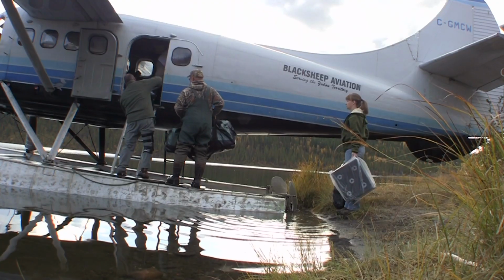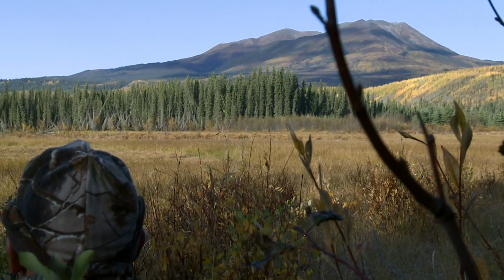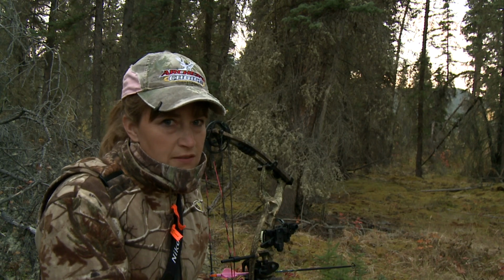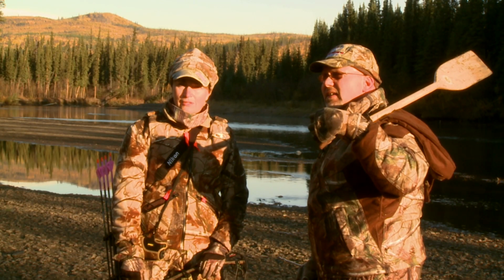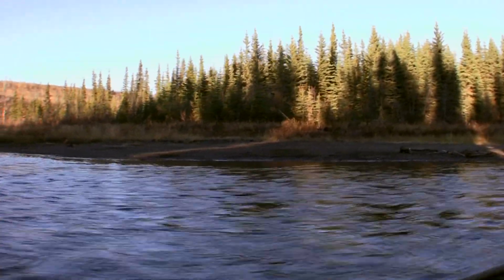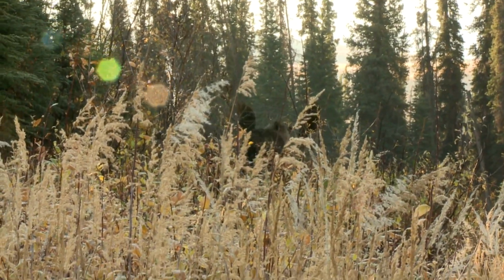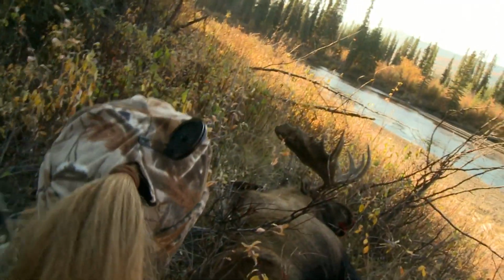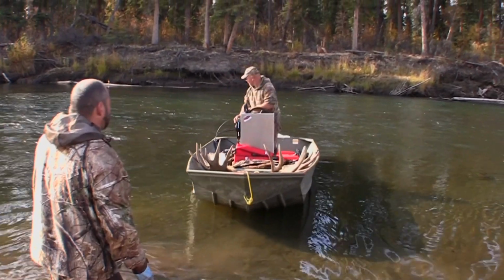Moose Mania Hits the Yukon - Part 1 - Archer’s Choice (Full Episode) // S11: Episode 6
Every year Ralph and Vicki dream about heading to the Yukon for another exciting spot and stalk moose adventure. Follow along as they try to bring down a HUGE Yukon bull moose.